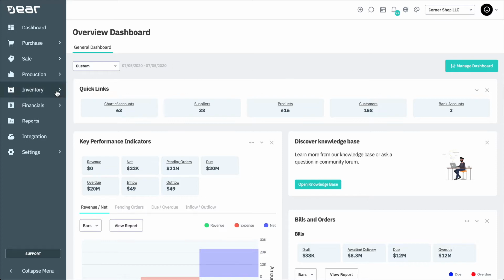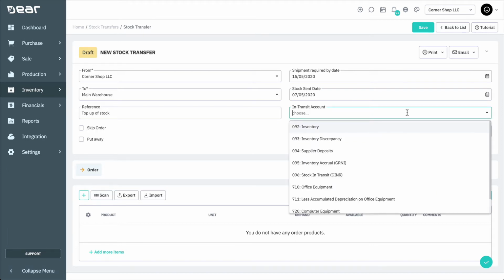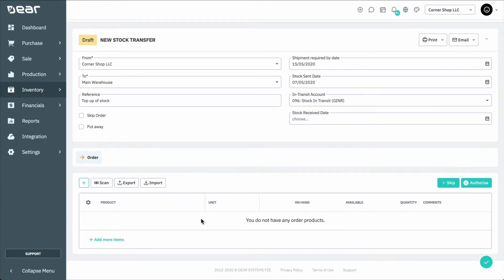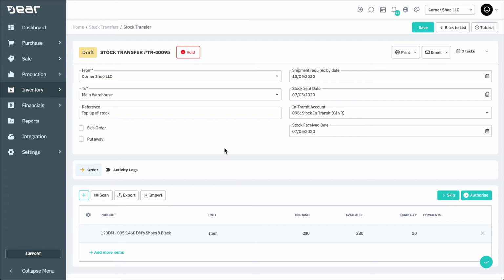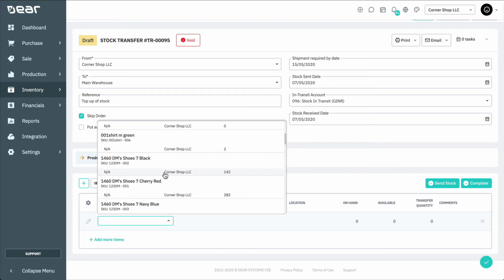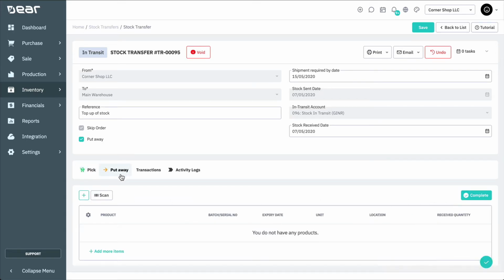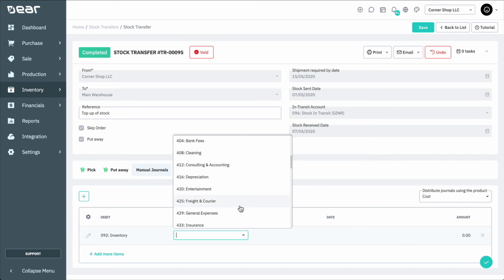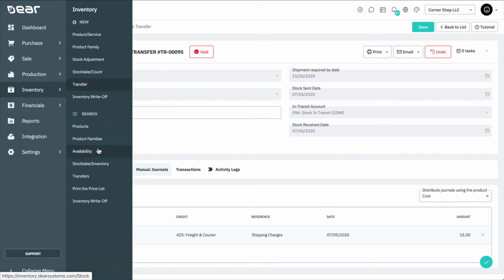Stock Transfers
Stock transfers let you move stock between two of your locations. View details of previous stock transfers by navigating to Inventory - Transfers.
When performing stock transfers, consider the following:

Stock cannot be transferred if a Stocktake is being carried out at either the From or To location.

Transfers can only be changed or cancelled using Undo and Void after they have been completed and if no transfer items have been used in sale/production or other stock movements.

Stock Transfer will allow the transfer of stock that is allocated by sales or other processes (Assembly, Job, etc.) but have not yet been picked.

Component items must be in the same location to be used together for a Production operation (Assembly, Job, etc.)